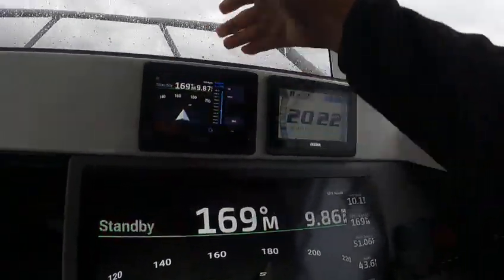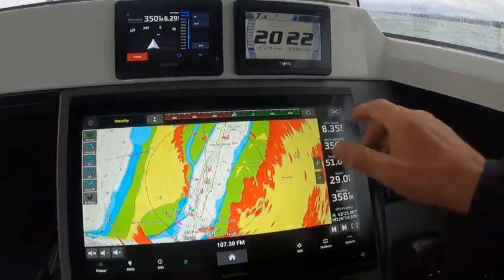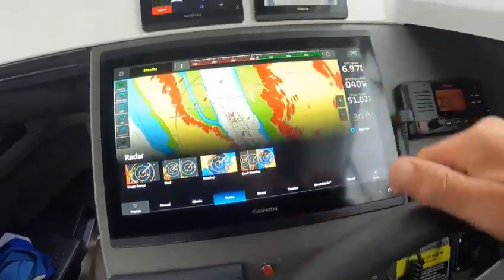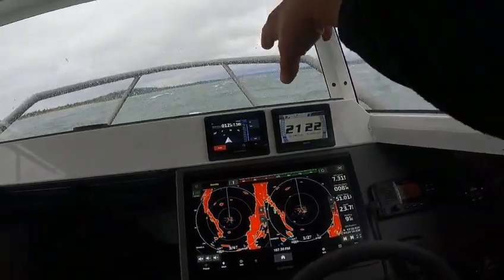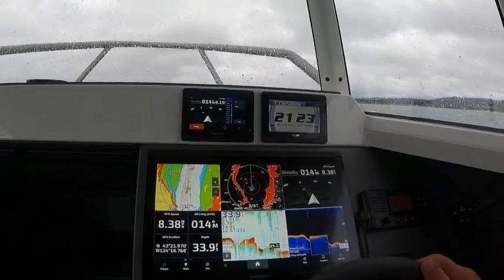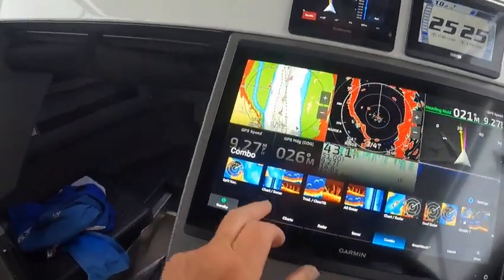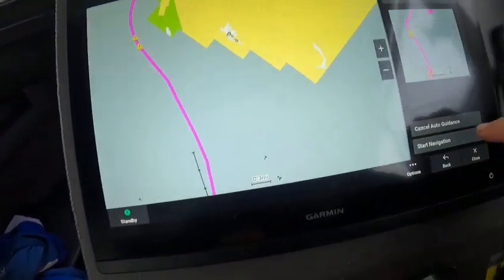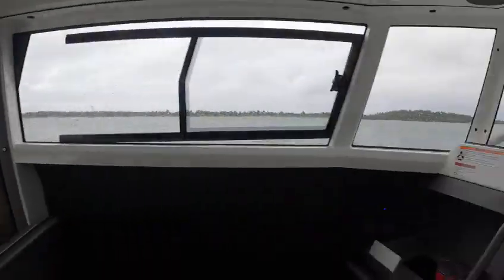2023 stabicraft 2500 xl super twin f 150 water test boat doctor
nice boat mr malloy you have a winner